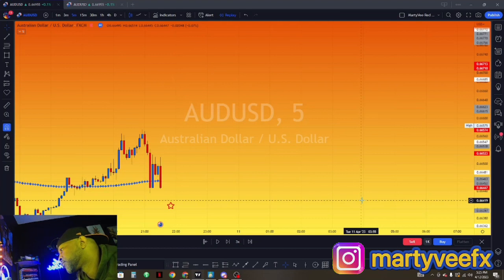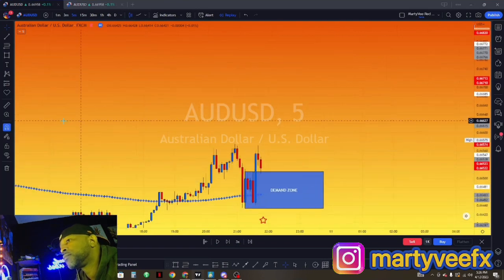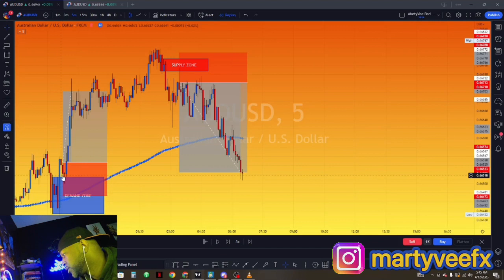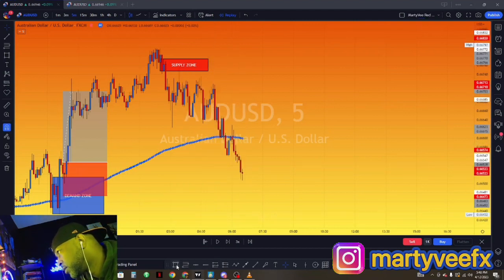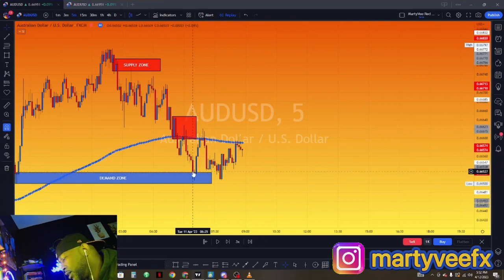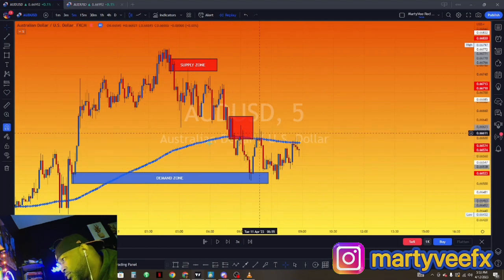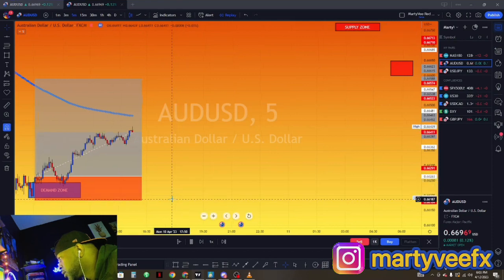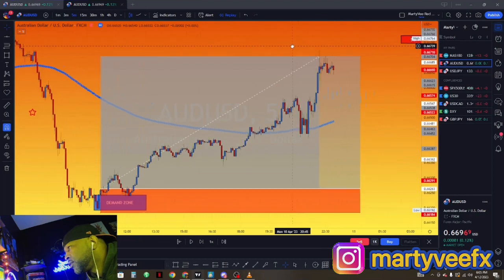Scalping Impulsive Corrections - Price Rebalancing - Supply & Demand - Forex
The FX Forex Broker I use:
Liquid Brokers:

Get Mr. Glock by Key Glock and over 1M + mainstream tracks License ID: xk4O1MO0eyK